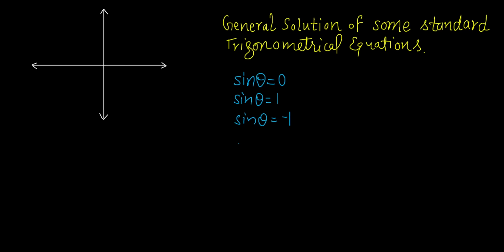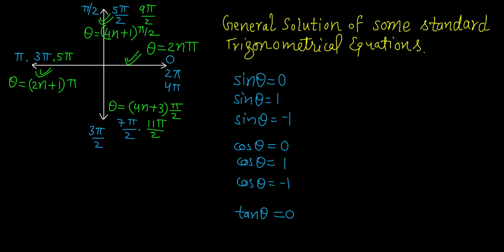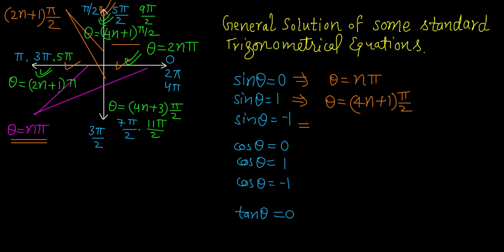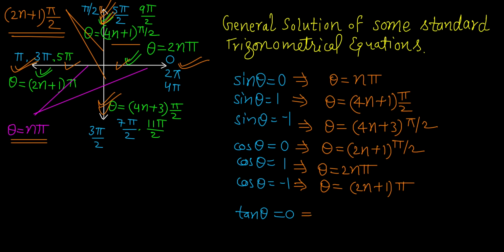Trigonometrical General Solutions | General Solution of Standard Trigonometrical Equations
In this video, a conceptual understanding has been explained of the general solution of some standard trigonometrical equations.